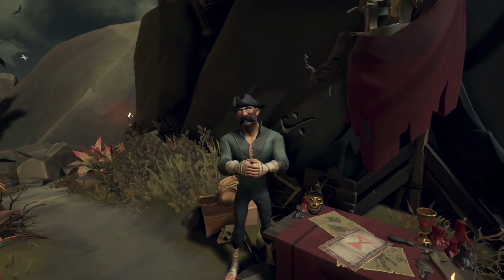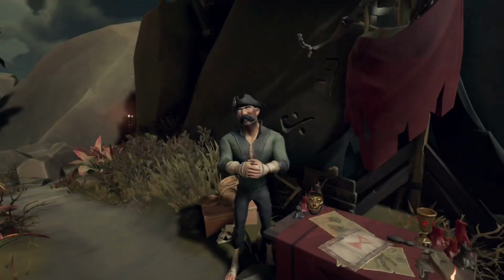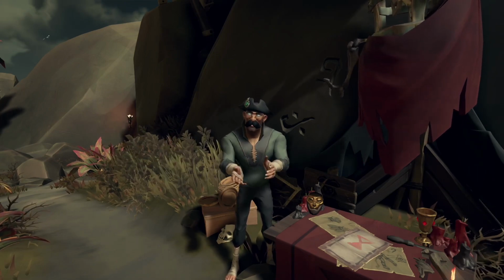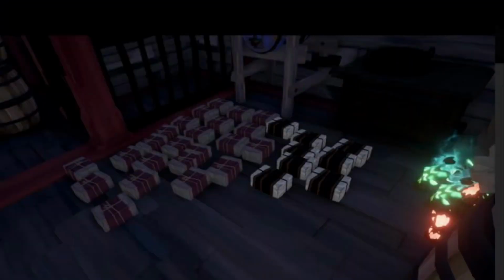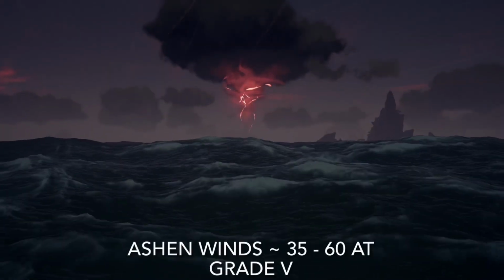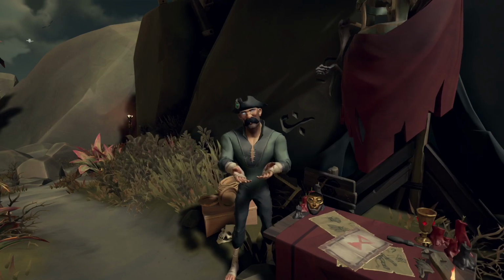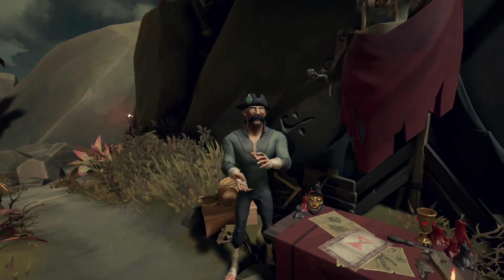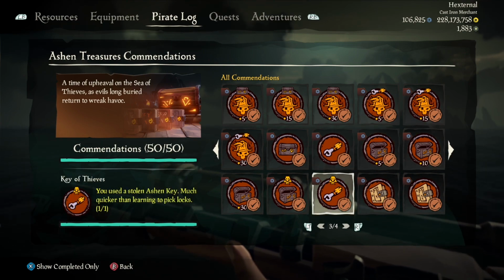The BEST WAY to Make LOADS of DOUBLOONS in Sea of Thieves! 2022!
Easily the fastest way to earn a large number of doubloons in the shortest time possible!